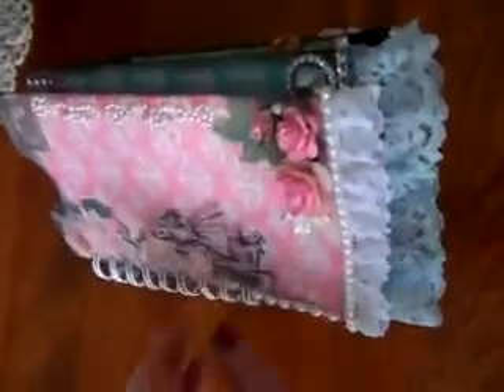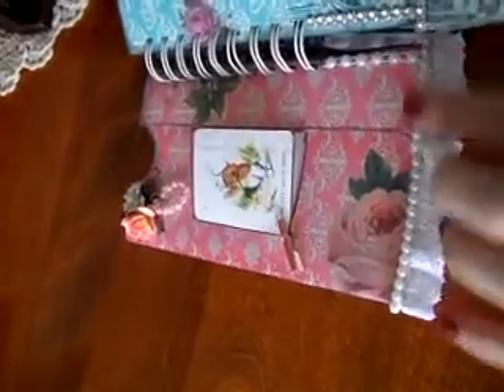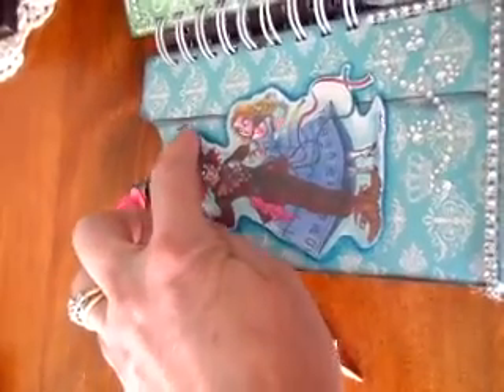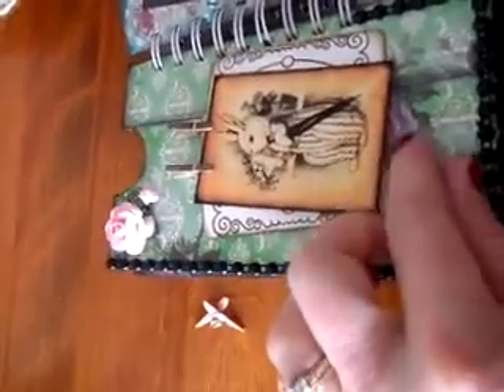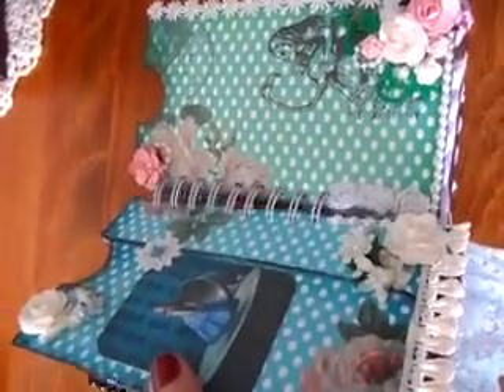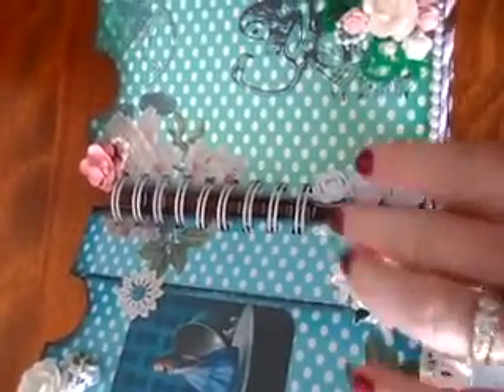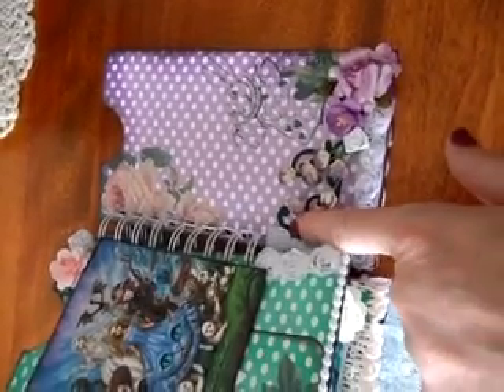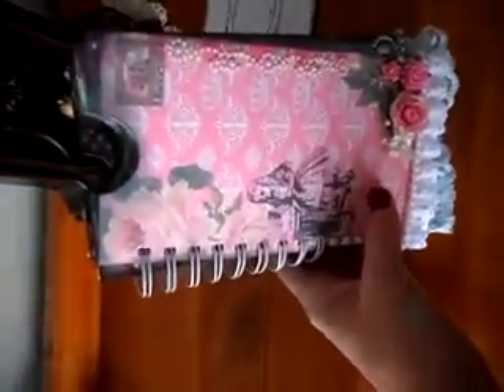Alice in Wonderland from Mind Barrety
This is a video of a digital mini album given to me by Sophie at Mindbarrety.com, she requested that we make a video of our version. Thank you Sophie I had fun making it!